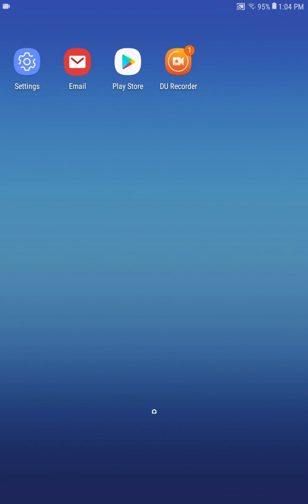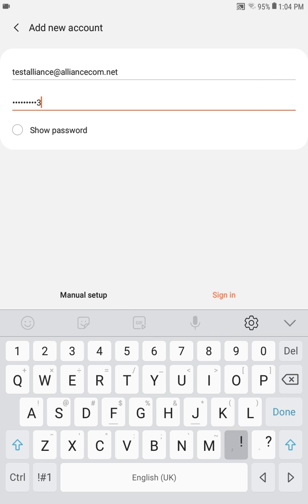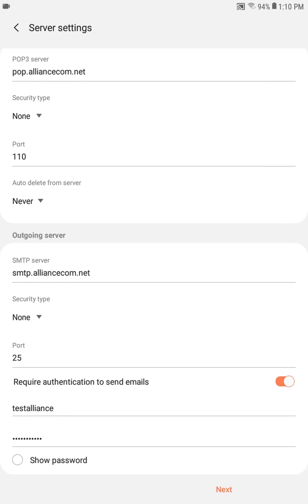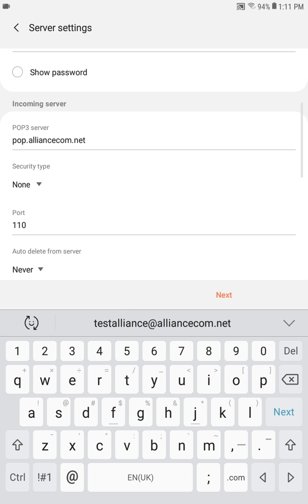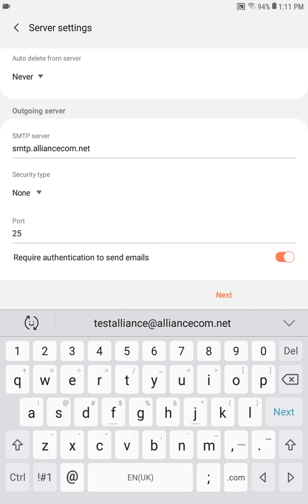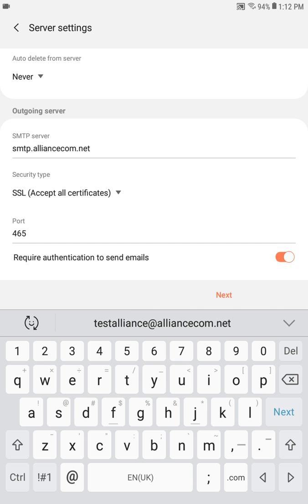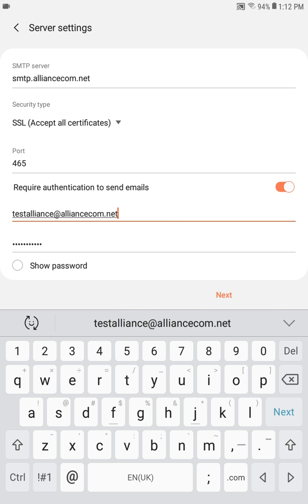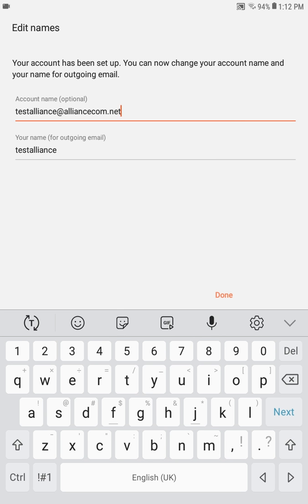Email Setup for Android Devices